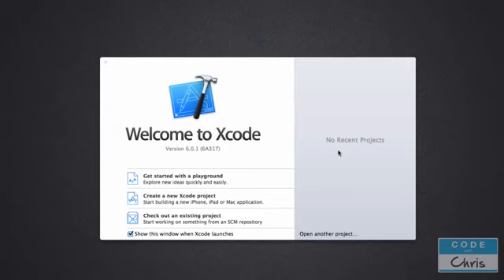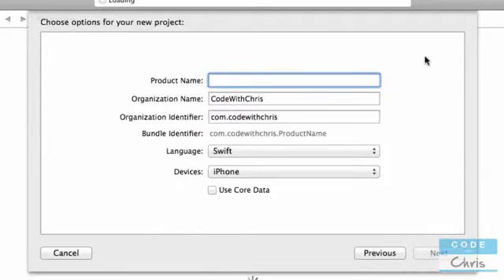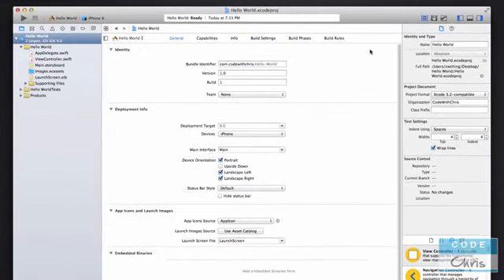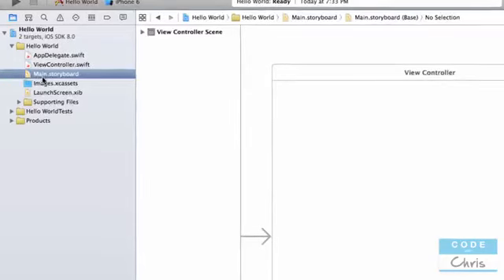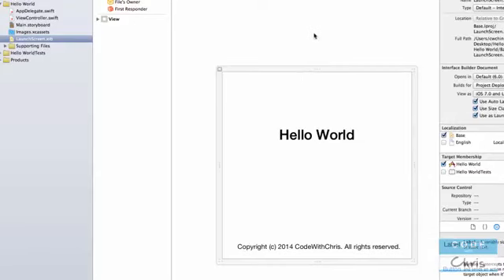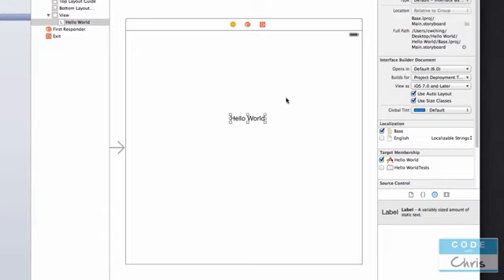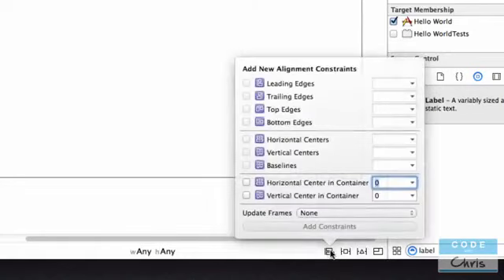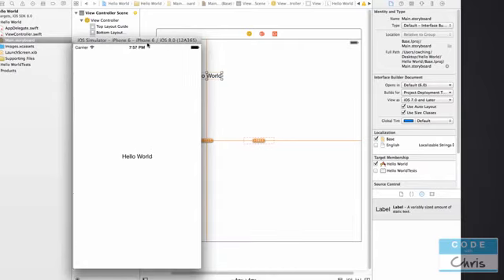How To Make an App Ep 5 Your First Swift App GBH